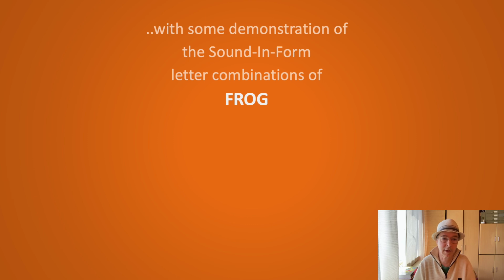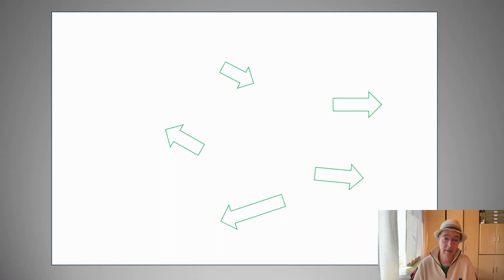Sound-in-form directions in the word 'frog'.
Letters show directions in time and space related to how we are able to handle with those positions. Here's easy example of directions of letters expressed in this word frog. Based upon the theory of 'Sound-in-Form'.